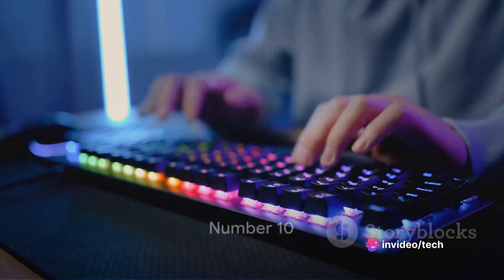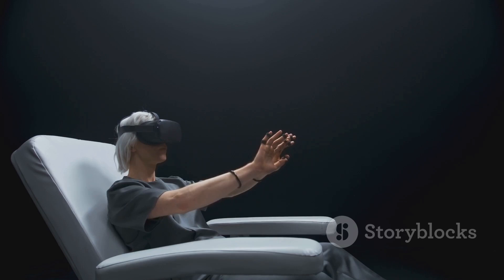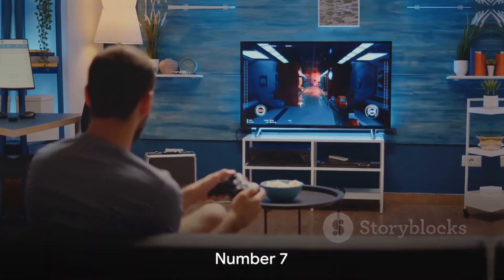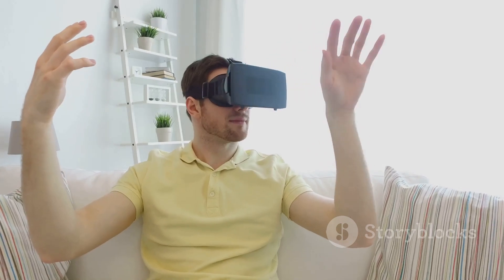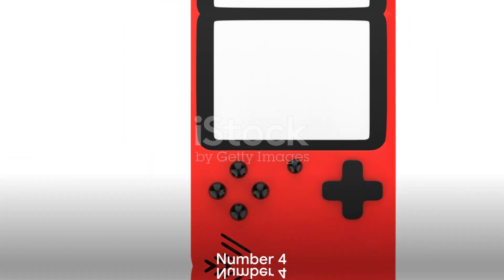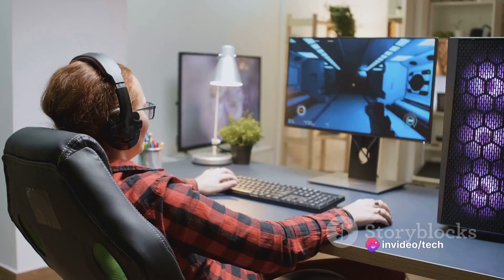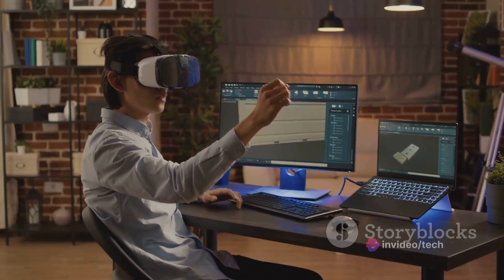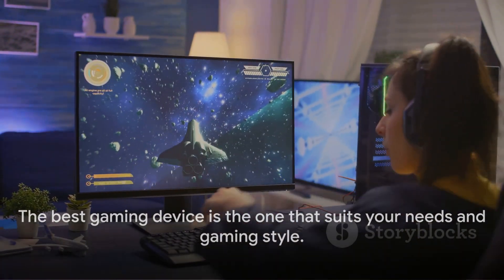Top 10 Gaming Devices Dominating 2024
New to Gaming? Or are you a pro in Gaming? Well here are 10 best gaming devices to try out or consider